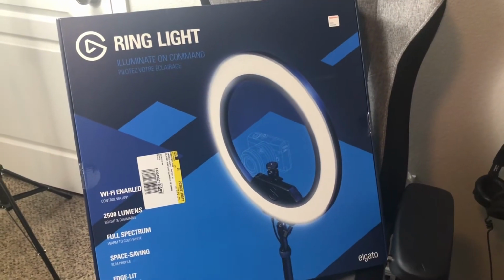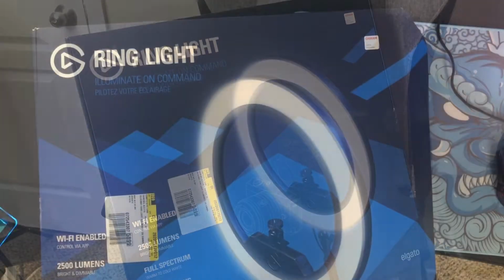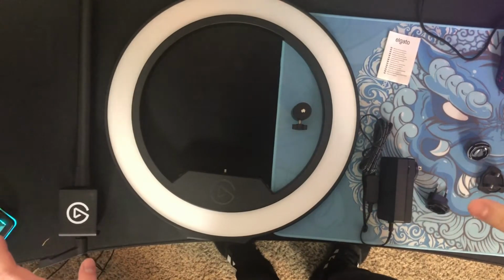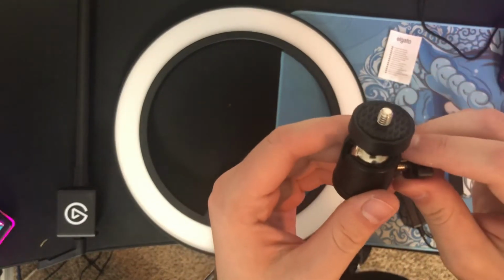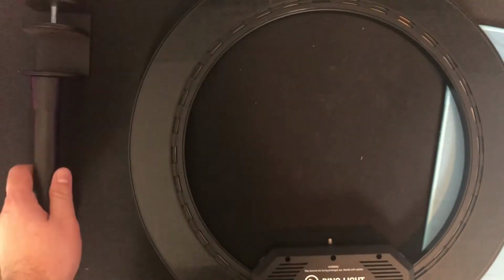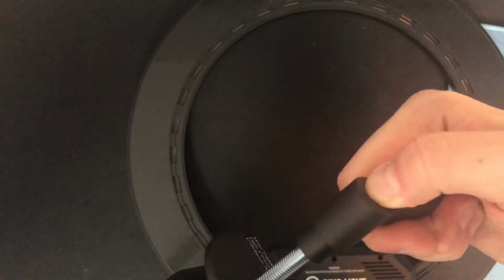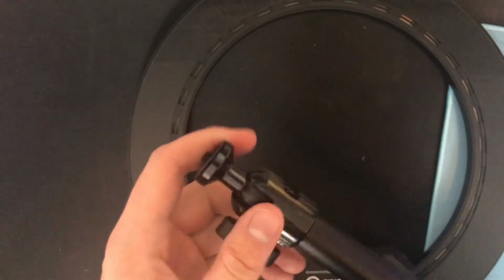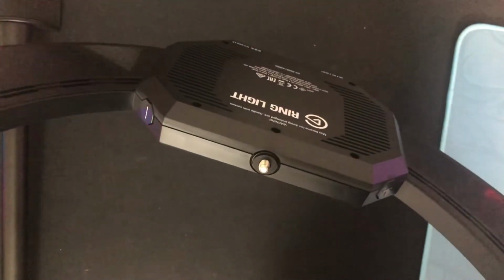Elgato Ring Light Review: Lights! Camera! $200??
I take a look at the newly released Elgato Ring Light. Coming in at $200, have they gone too far or do they just know their market on the streaming world?

PC Gamers, Humble Bundle is a must have!